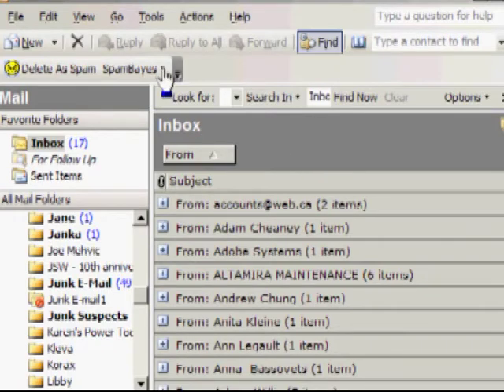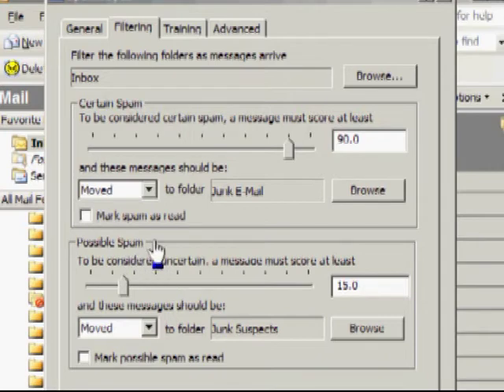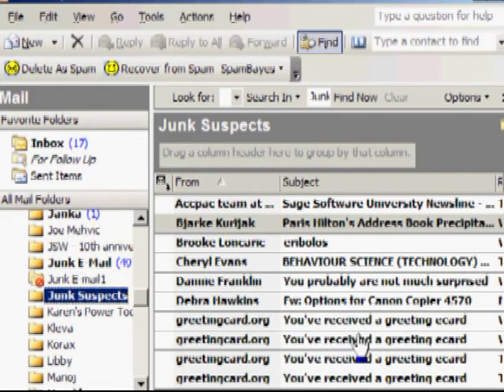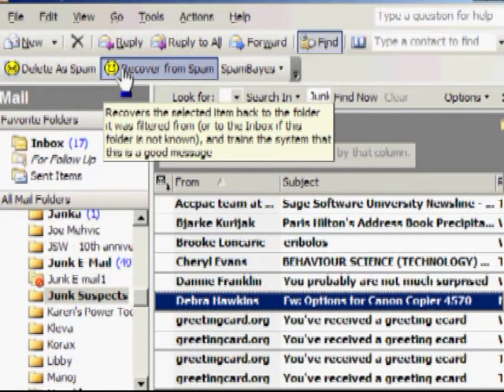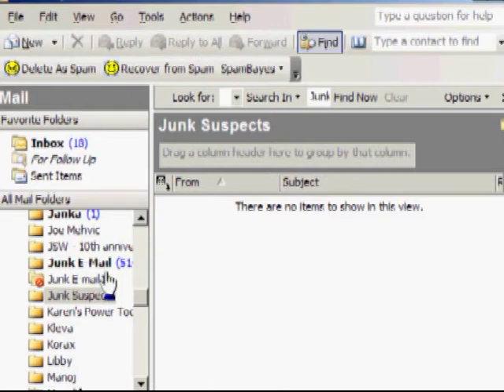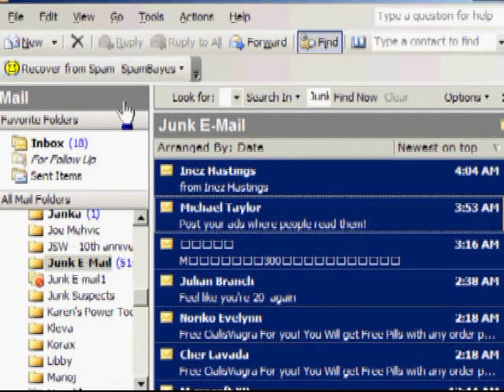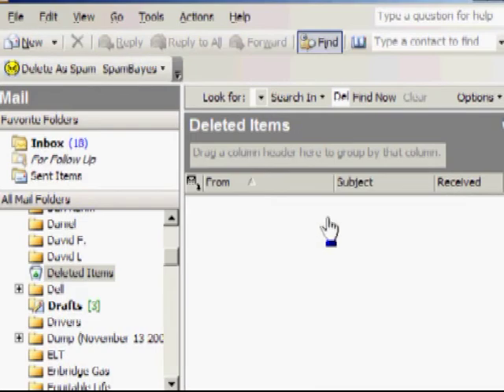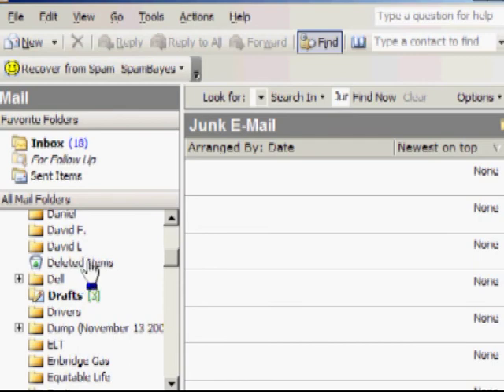Spambayes - how to use it